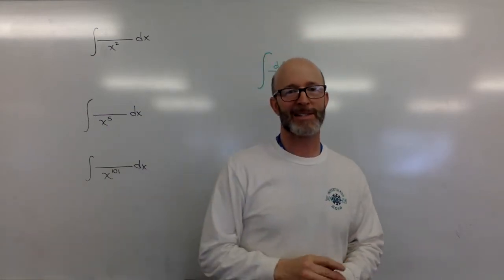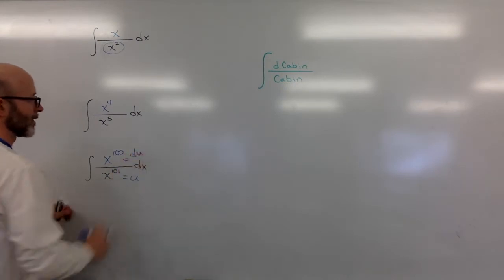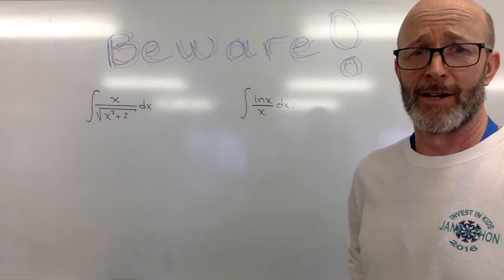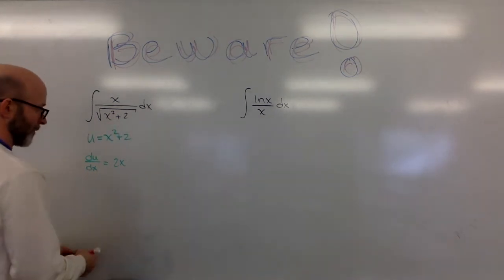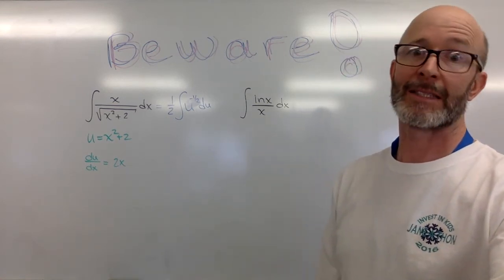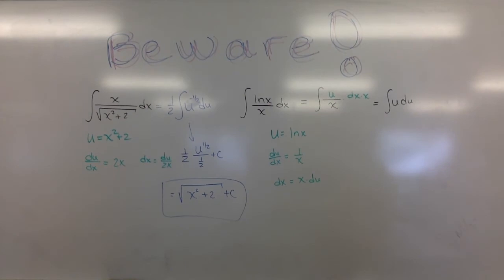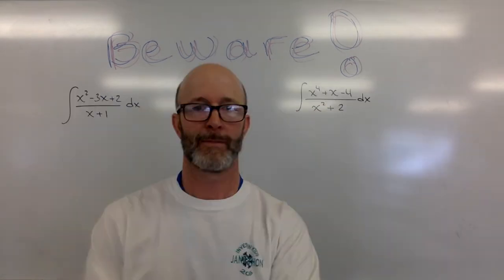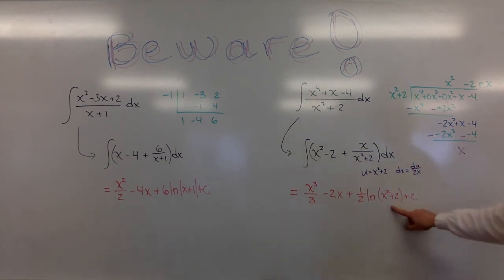Rewriting integrals which are in the form x^(-1)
rewriting int x^-1